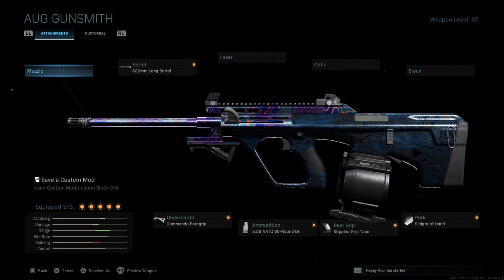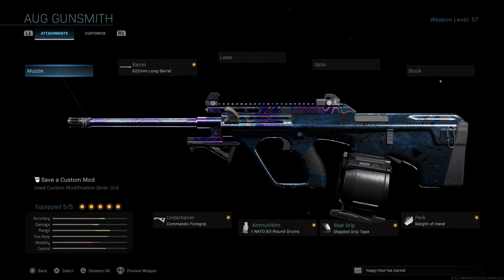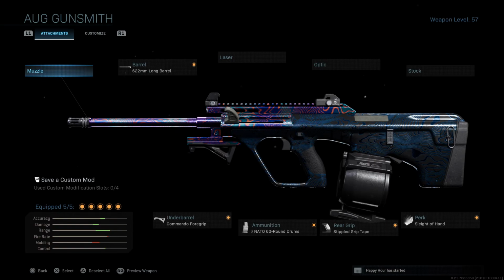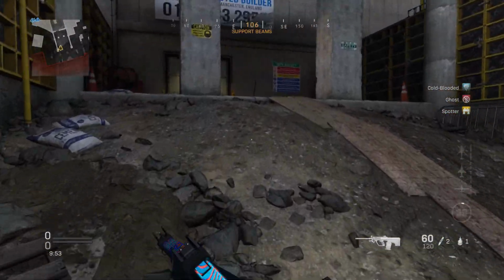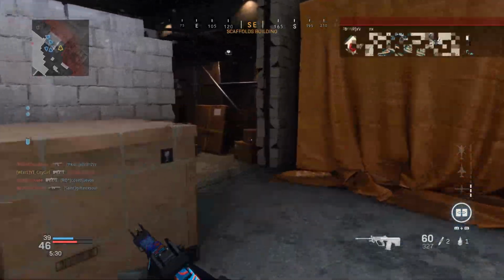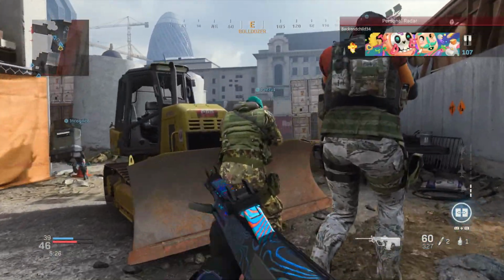Revisiting an old friend the AUG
The Aug is a fantastic smg to use out in MP. It can take out enemies from near or across the map.

Member/streamer for @WeExcL Clan